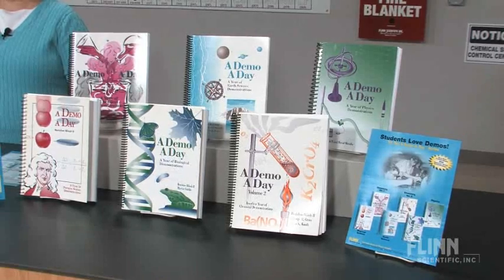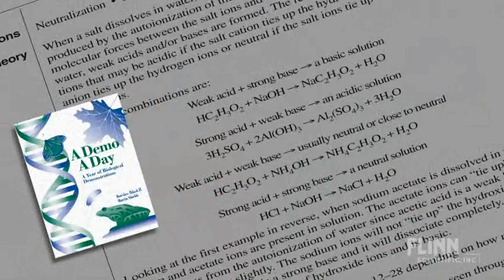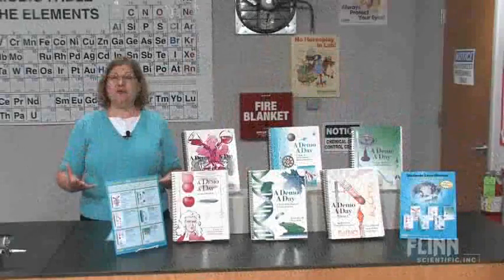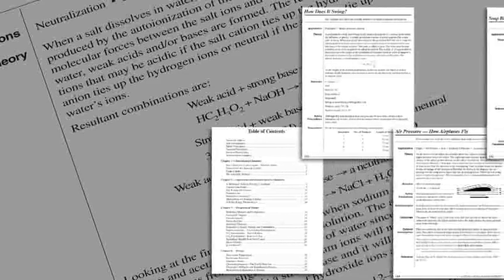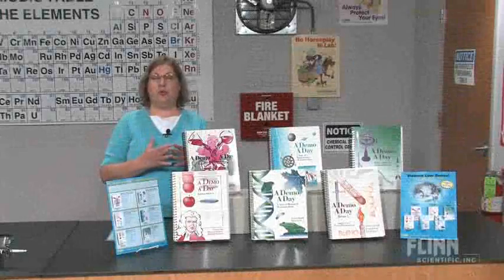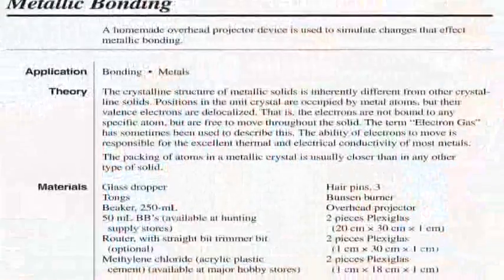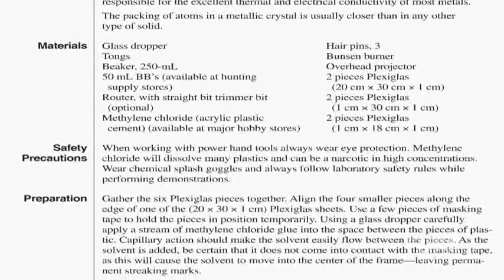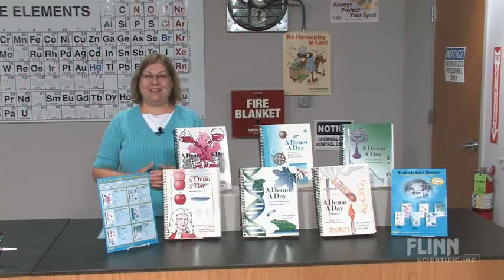"A Demo A Day" Book Series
Watch as the Flinn Scientific Staff showcases the ""A Demo A Day"" book series.